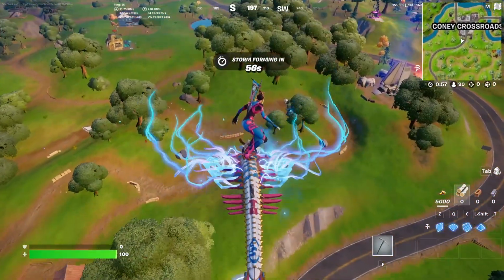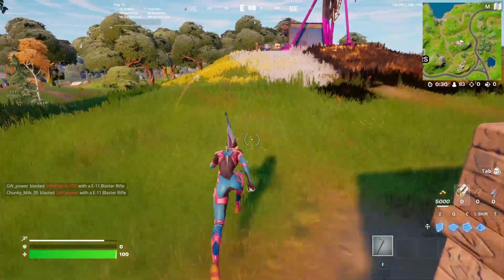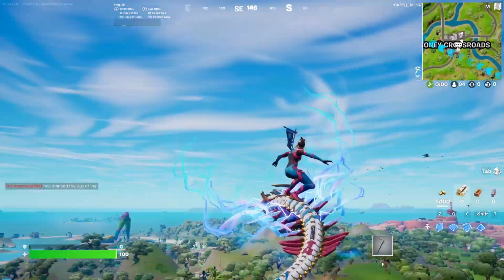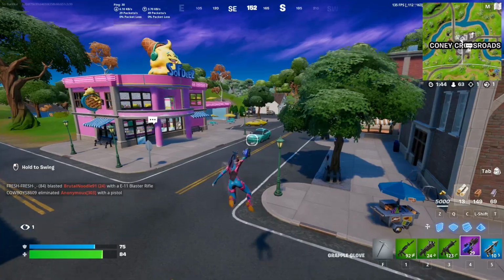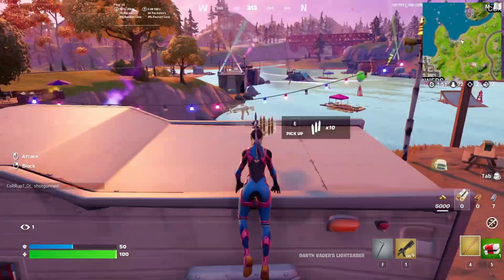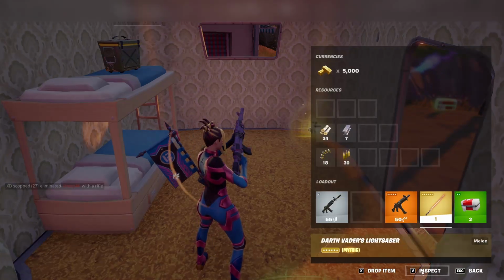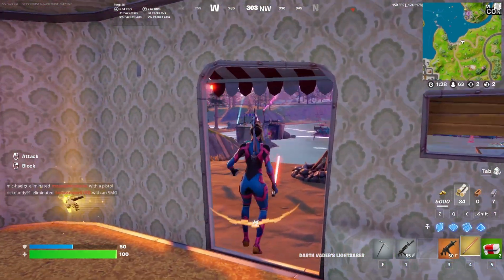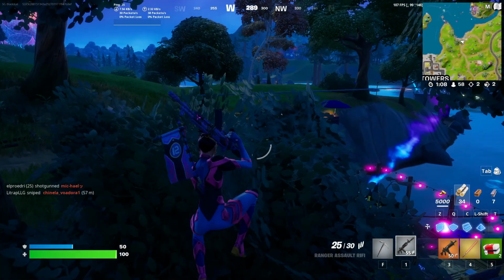New Darth Vader Boss in Fortnite! (Update)